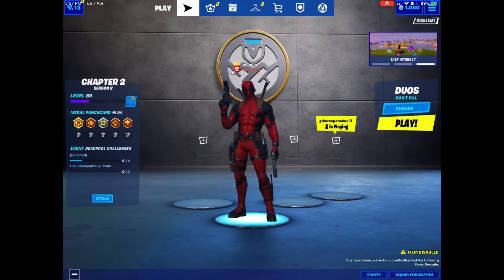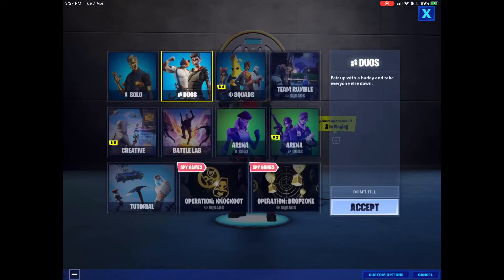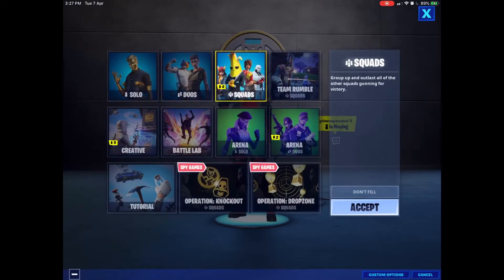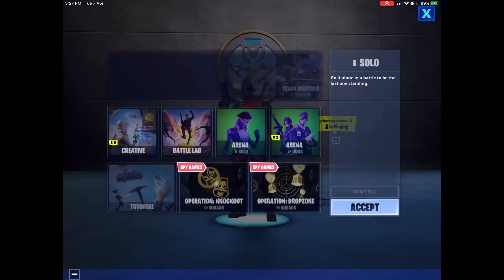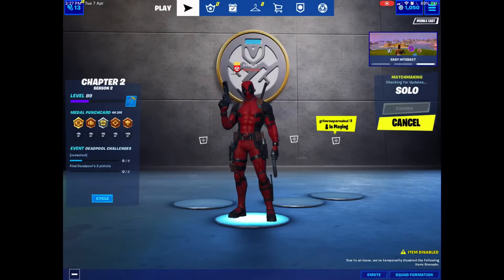Ride the Steamy Stacks, a Zipline, and use a secret passage in a single match|Meowscles’ Mischief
Hey guys, another location challenge